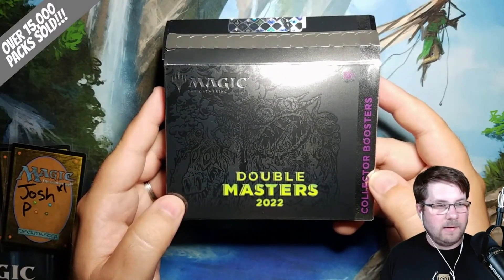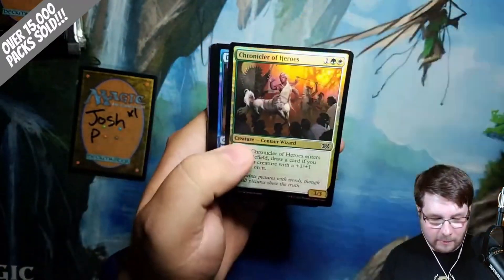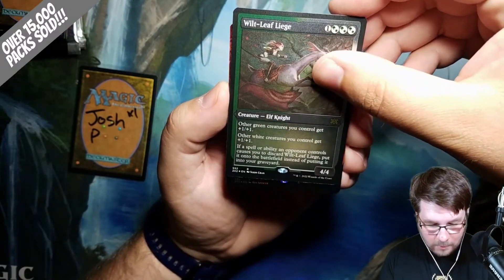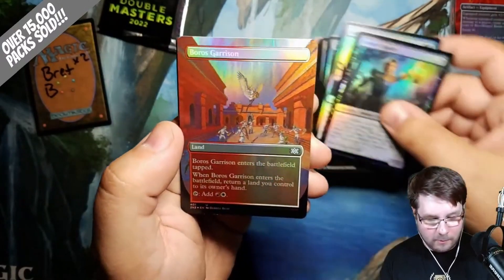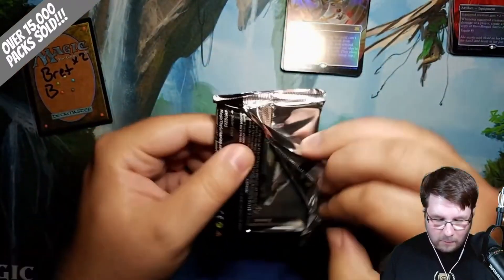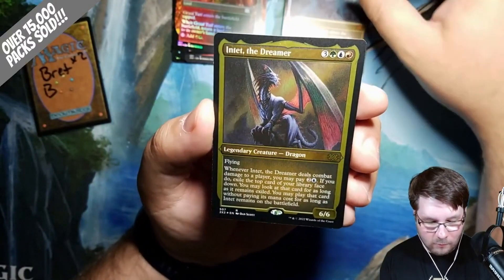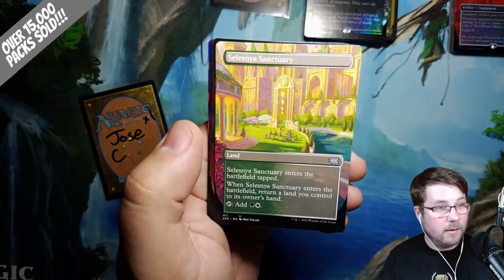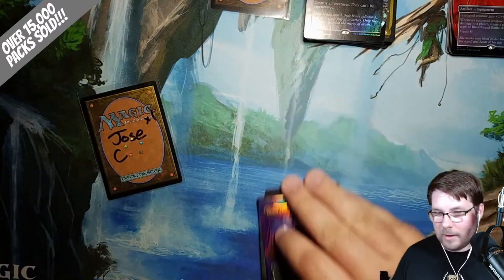These Boxes Are So Fun - Double Masters 2022 Collector Box Opening 4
This Double Masters 2022 collector box (2X2) was a preorder box for one or more customers. Cards will not be ship to customers until release day, July 8, 2022. This is box #3 of case #1 that we opened.